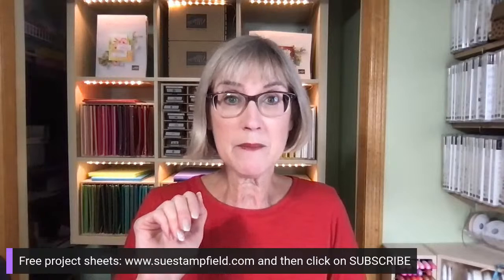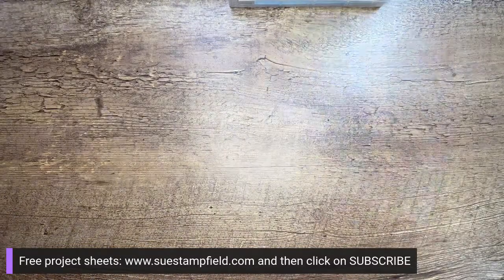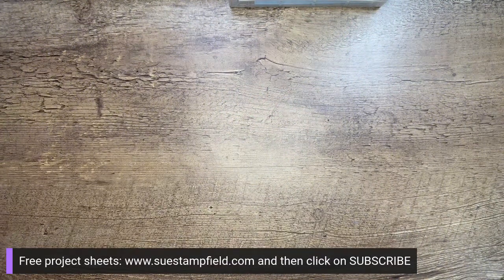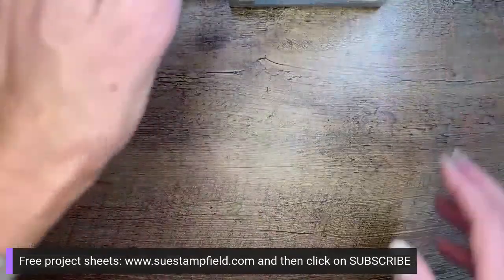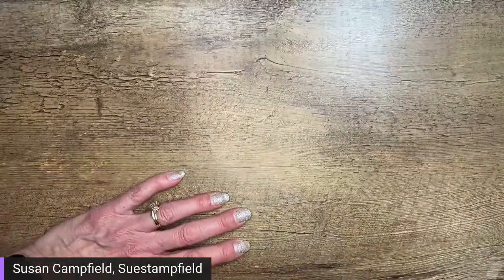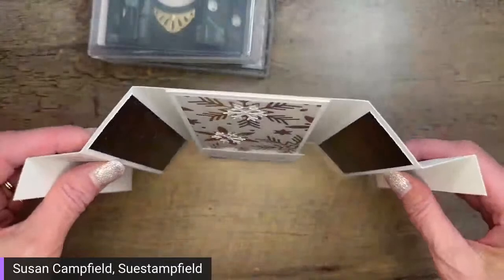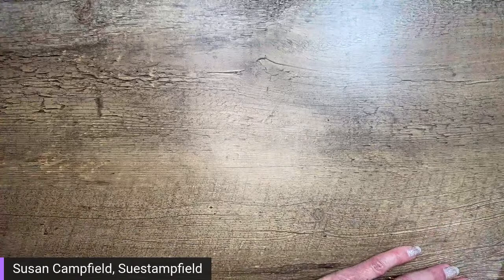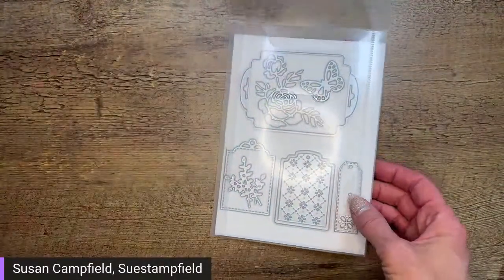Pretty Rose Gold with the Designer Tags Dies!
In this video we will look at a recap of all 11 months of Crafternoon special fun fold cards. Then we will make a gorgeous card with the Designer Tags and Rose Gold Specialty Paper. Supplies used for this card are listed at the bottom of this description box.

Rose Gold 12” X 12” (30.5 X 30.5 Cm) Specialty Paper [159139] - Price: $10.00
Gold & Rose Gold 6" X 6" (15.2 X 15.2 Cm) Metallic Specialty Paper [156844] - Price: $5.00
Petal Pink 3/8" (1 Cm) Soft Polyester Ribbon [159192] - Price: $8.00